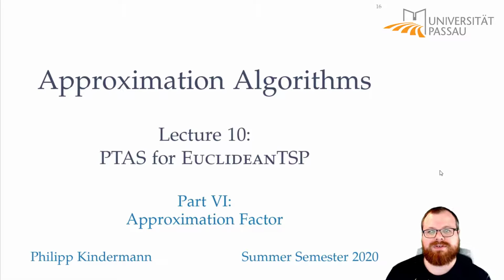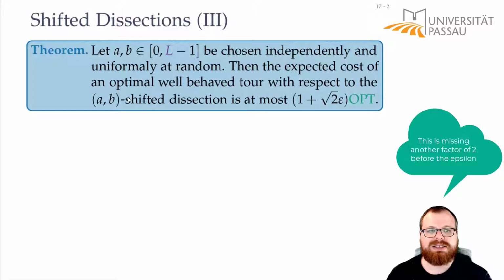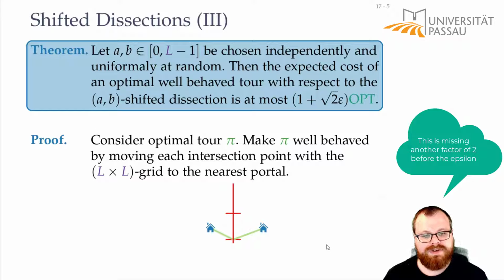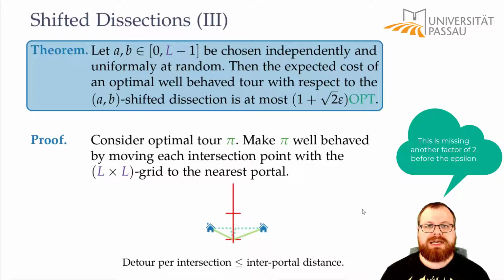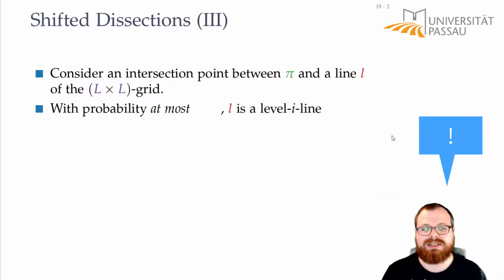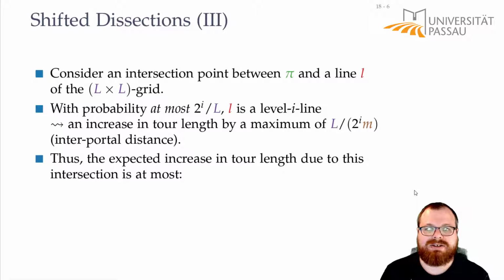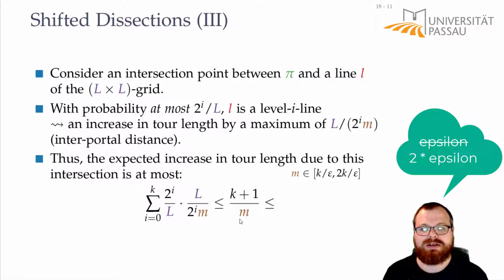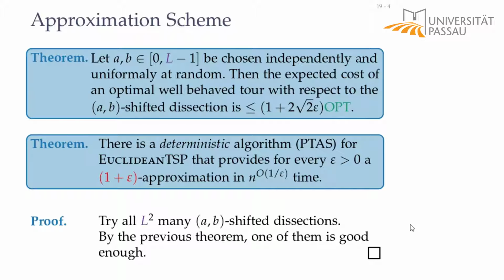An Approximation Scheme for Euclidean TSP (6/6) | Approximation Algorithms - Lecture 10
Approximation Algorithms
Lecture 10: An Approximation Scheme for Euclidean TSP
Part VI: Approximation Factor
Philipp Kindermann